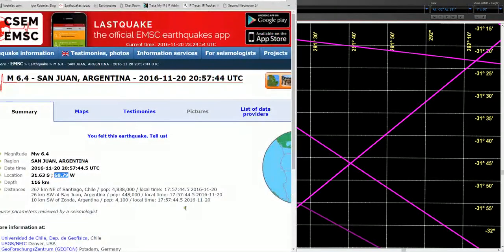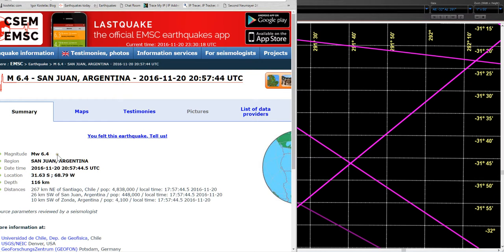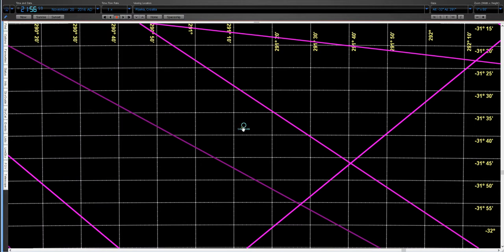SAN JUAN ARGENTINA 6.4 RICHTER BY COMET ORBIT